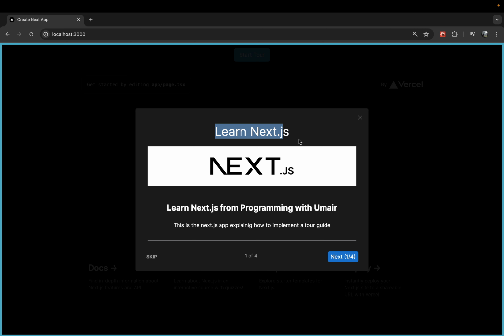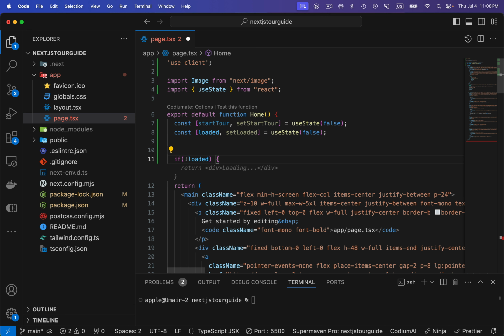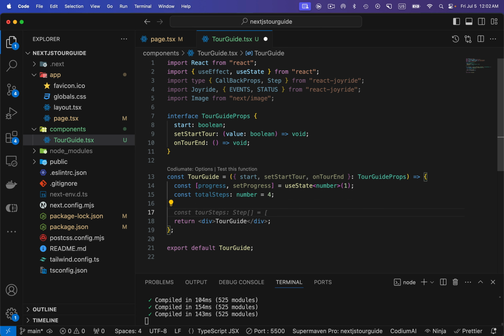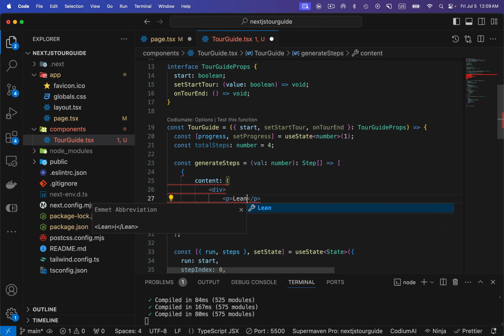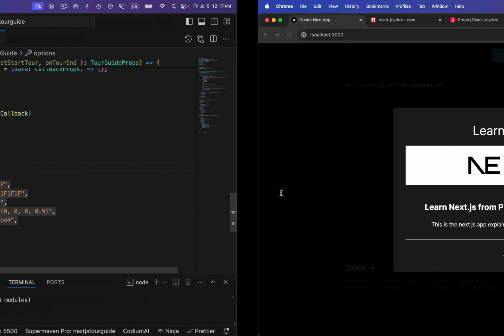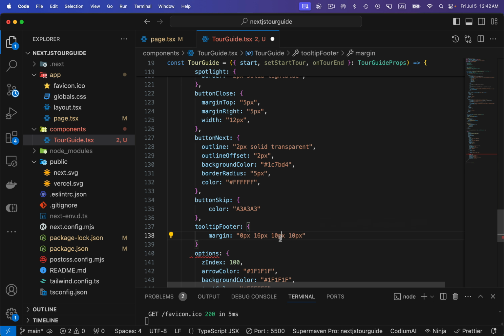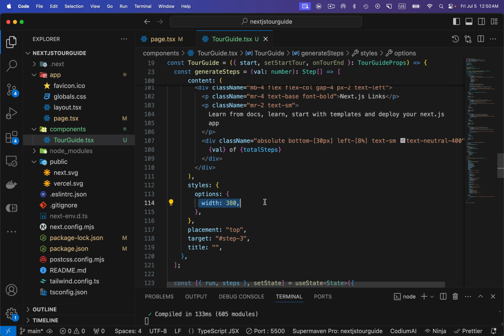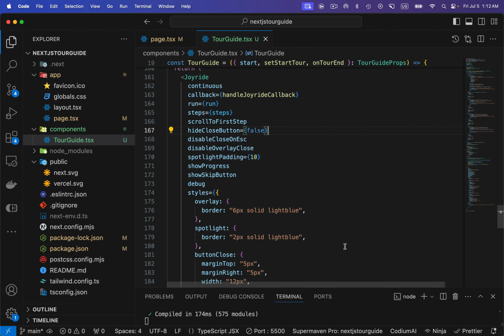Build Tour Guide in Next.js 15 and React.js | react-joyride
In this tutorial, you will learn how to build a customizable tour guide in next.js 15 using react-joyride package. It will be fully customizable that you can customize colors, styles, layout, enable or disable any elements and can add media files as well. I will also show you different built in props in the packages and how to add custom code to detect steps number within tour guide by using different state variables. You can follow along with this in next.js or react projects.

00:05 Demo
04:58 Create new next.js 15 project
05:49 Install react joyride package
07:07 Add start stop tour guide state variables
09:18 Add start tour guide button
12:20 import react joyride functions
14:25 Add tour guide state variables
15:20 Generate tour steps hooks
21:35 Render Joyride component
27:12 Add content within tour window
28:50 Customize styles
32:50 Add step 2 tour window
40:00 Update default button contents
44:00 Add step 3 and step 4 window
46:45 Detect progress and restart tour guide